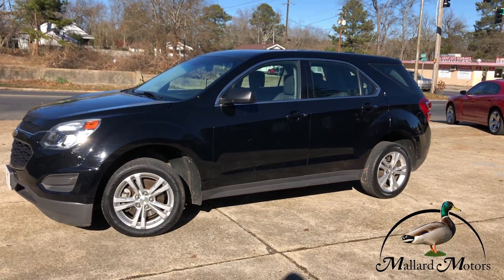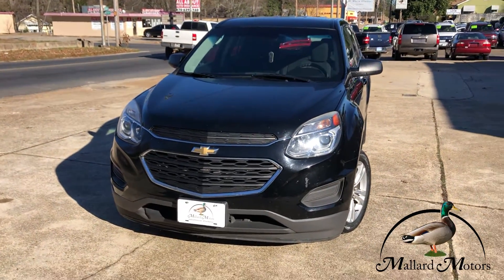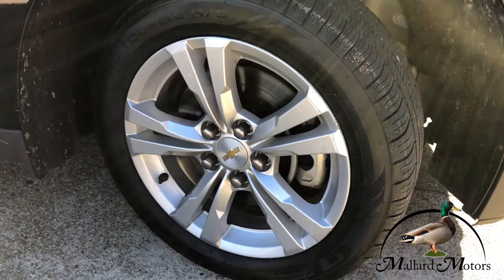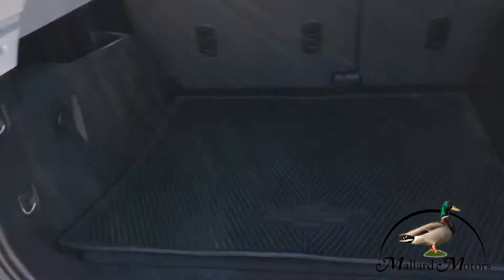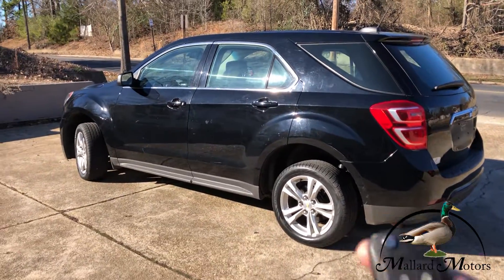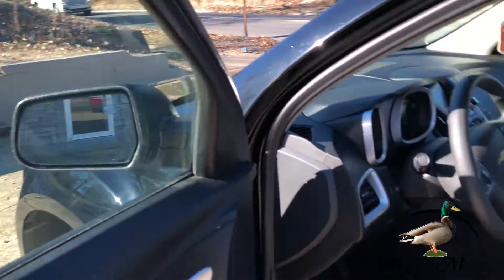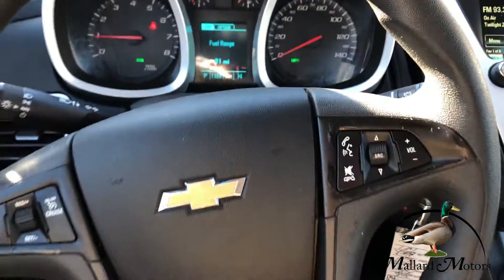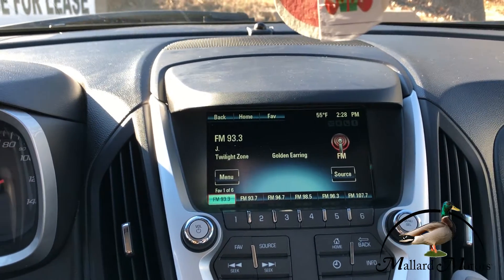Sold! 2016 Chevrolet Equinox LS - Mallard Motors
💥 Easy Downpayment!! 💥

✅ New Tires
✅ Only 116K Miles
✅ Backup Camera
✅ Power Windows
✅ Power Locks
✅ Power Seat
✅ Power Mirrors
✅ Keyless Entry